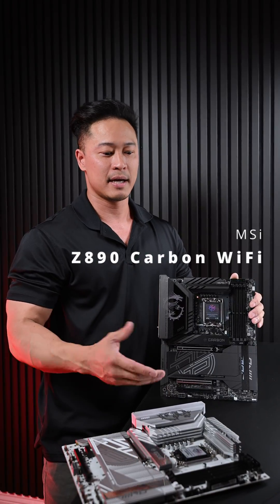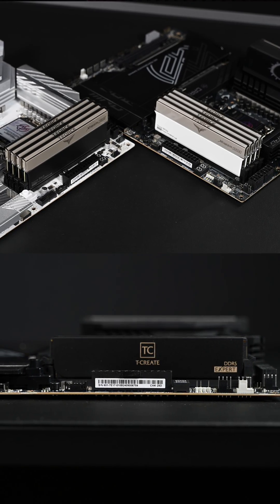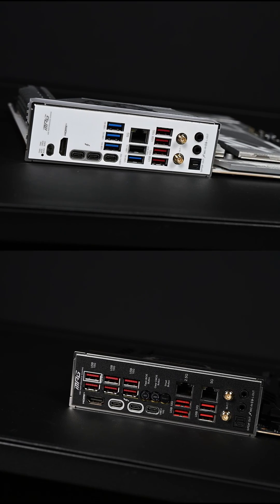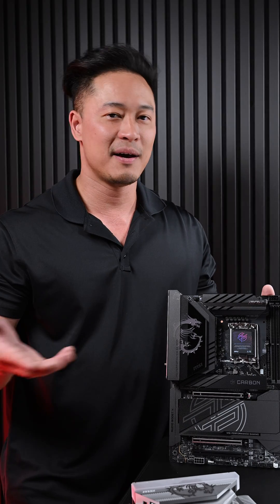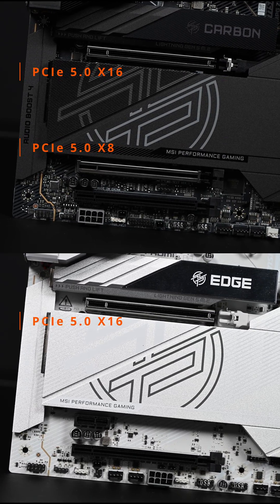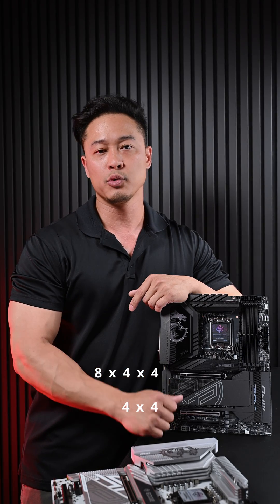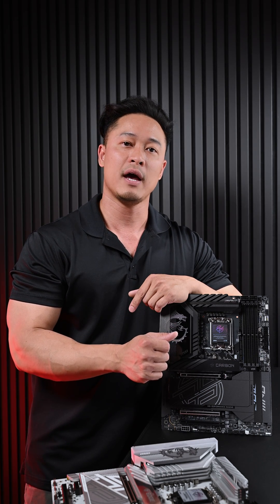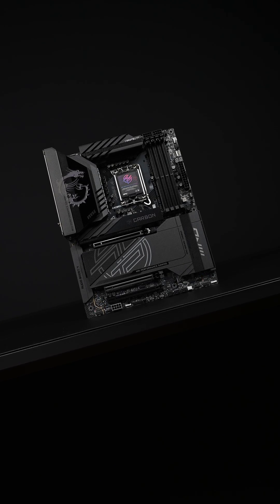Which Motherboard Is Really Better For You? MSI Z890 Carbon vs Edge!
This video dives into the differences between the MSI Z890 Carbon and MSI Z890 Edge, focusing on bandwidth and speed.

MSi MPG Z890 Carbon WiFi
MSi MPG Z890 Edge TI WiFi

MY GEAR
Nikon Z6iii
Nikkor Z 28-75mm lens
GVM Camera slider
Manfrotto video tripod